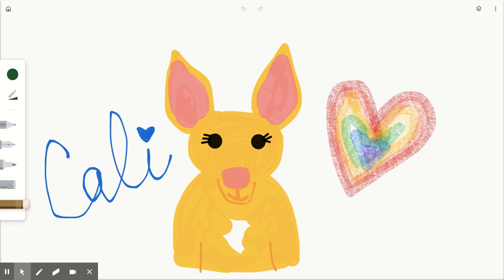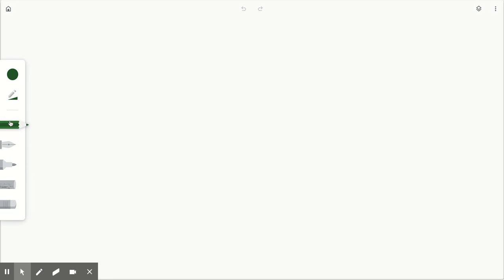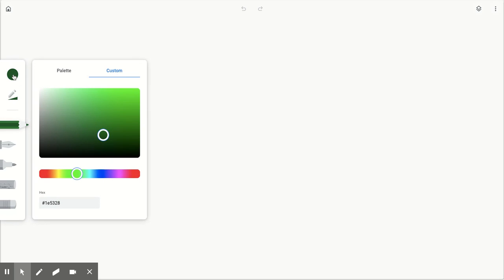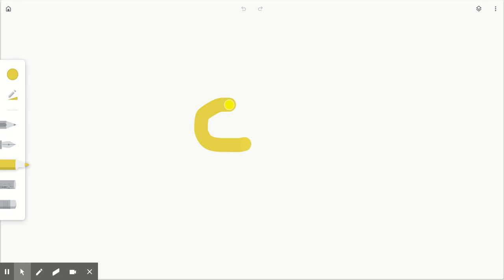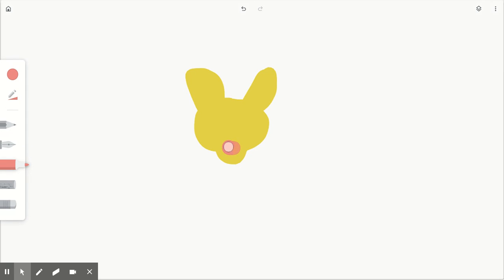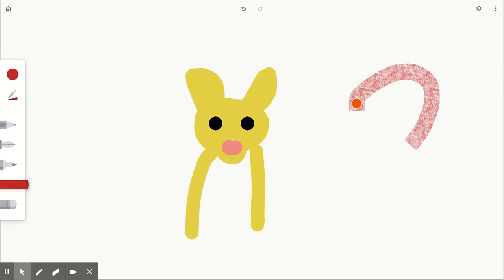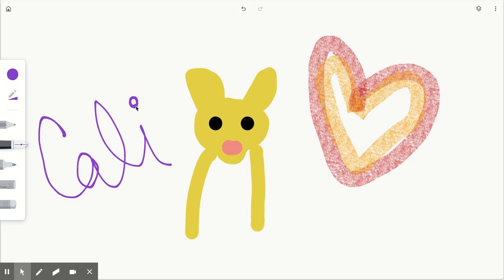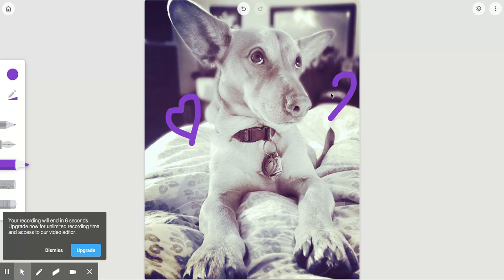Google Canvas Basics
How to use Google Canvas!